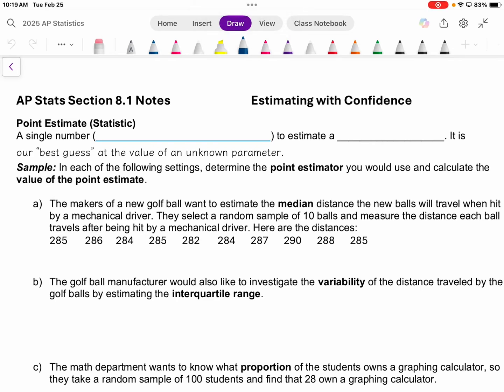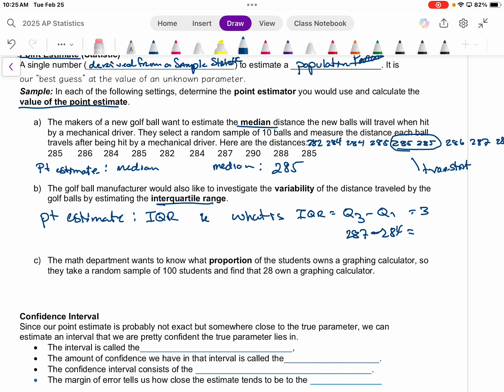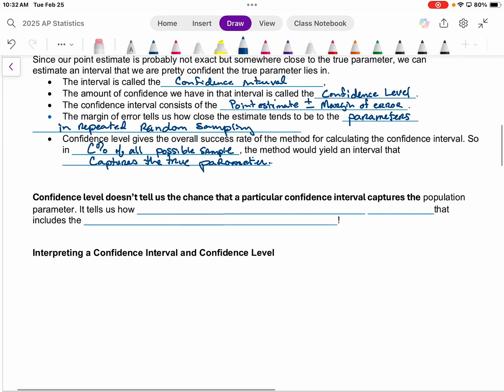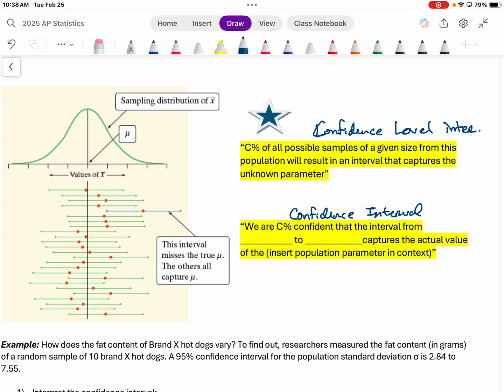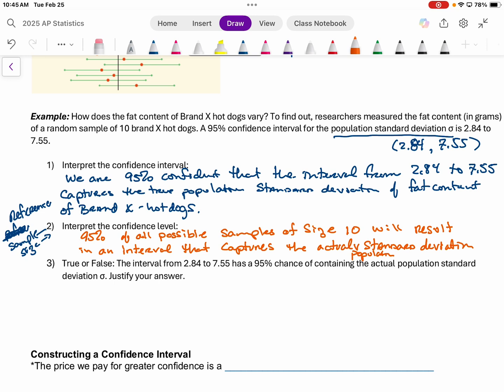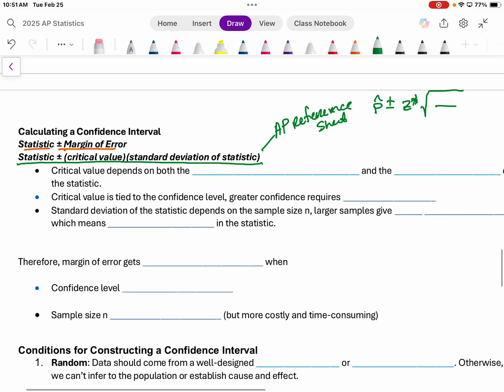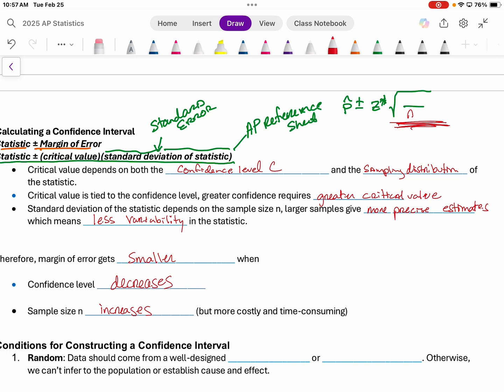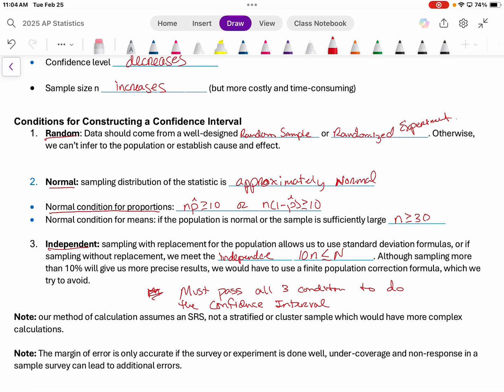AP Statistics Section 8.1 Confidence Intervals Basics